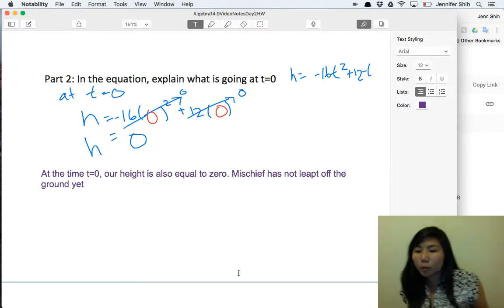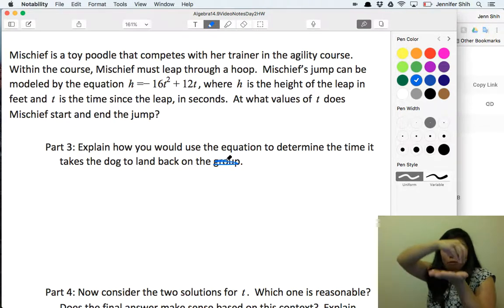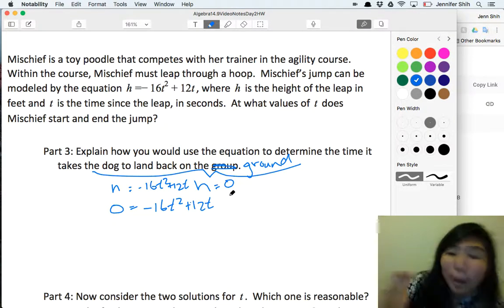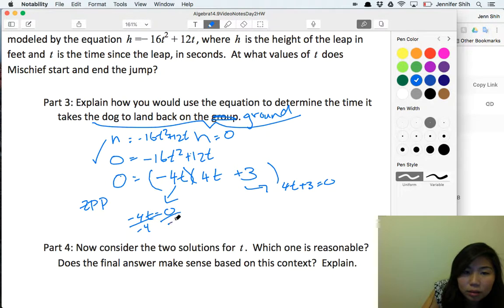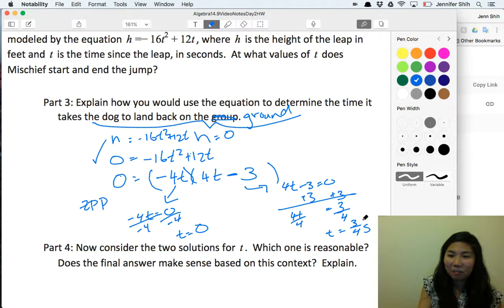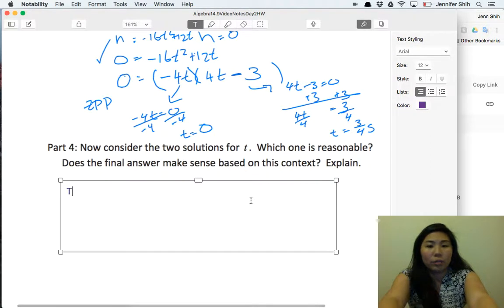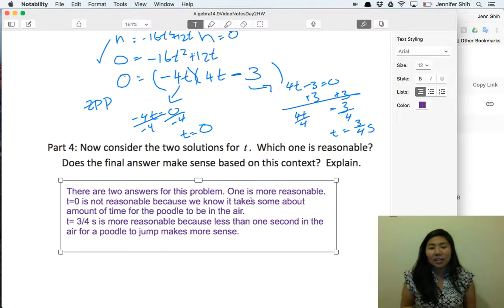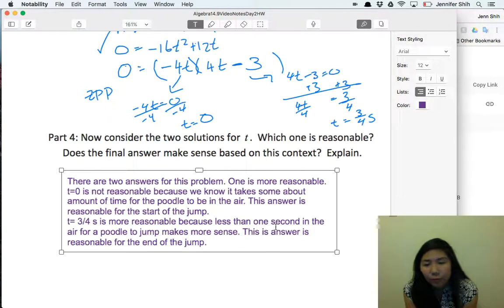Algebra 1 Video Notes 4.9 PART 2